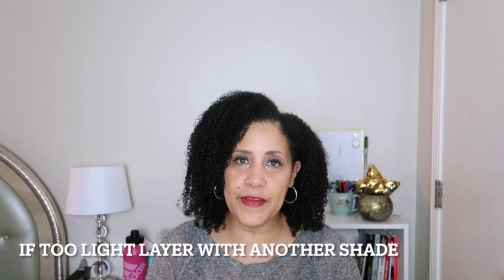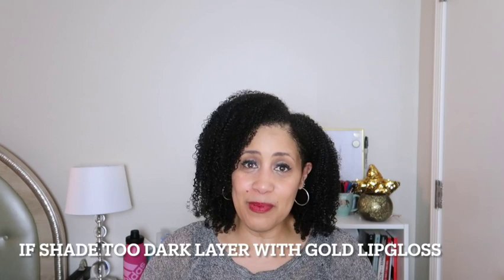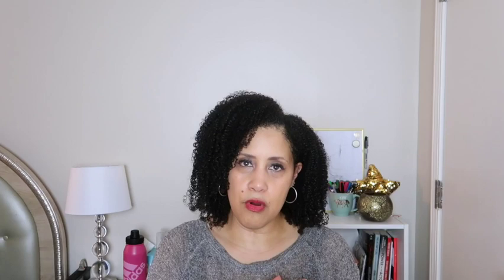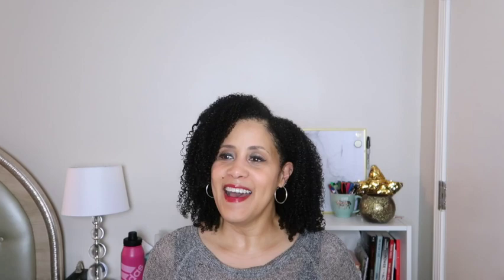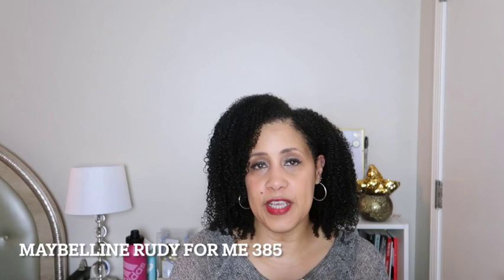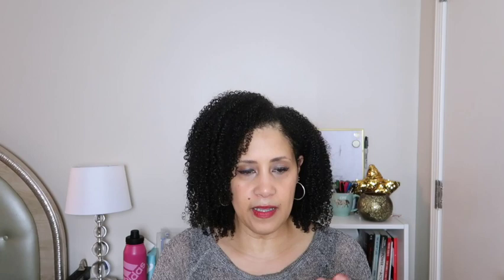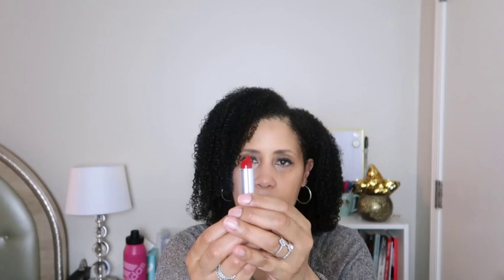Finding The Perfect Red Lipstick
Red Lipstick is sophisticated, chic and classy but finding the right shade
for your skin tone can be tricky.  I found four shades that are gorgeous and can't wait to wear!

//Products:
Maybelline Ruby For Me Lipstick
MAC Lady Bug Lipstick
MAC Ruby Woo Lipstick
Anastasia Rosewood Lipstick:
Mac Lip Pencil in Cherry

**Article Referenced
"How to Pick the Best Red Lipstick for Your Skin Tone"
by Gerrie Summers and Michelle Rostamian

//Camera Gear:
Canon Powershot Digital Camera G7X Mark II: httpsamzn.to3OsKsnE
Manfrotto Mini Tripod
Atumtek 60" Selfie Stick Tripod
Newer Softbox Lighting Kit
Sandisk Extreme Pro Memory Card